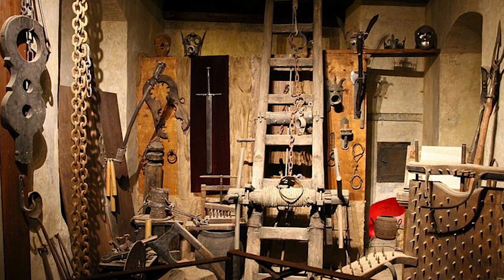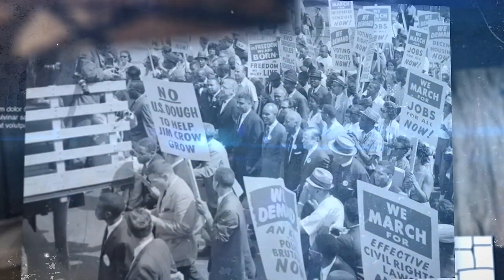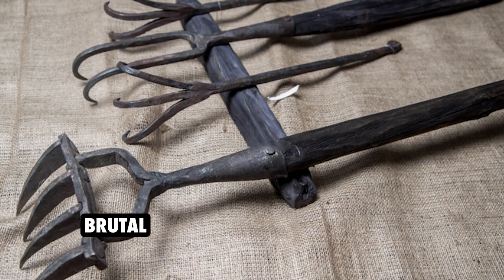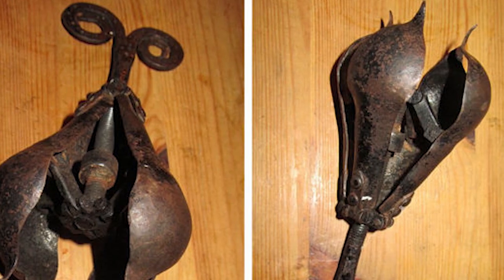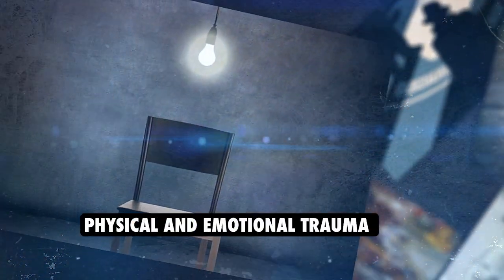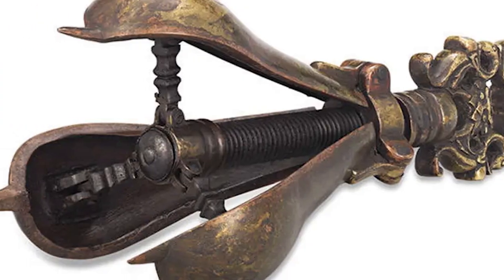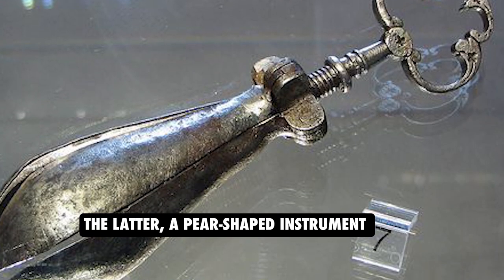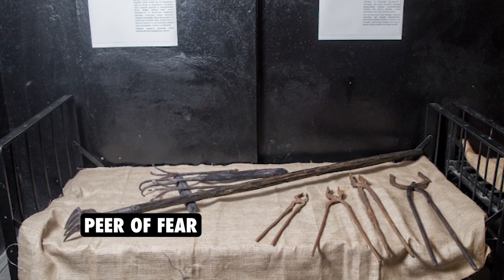The MOST TERRIFYING Execution And Torture device Ever Existed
In this video we will be discussing the most terrifying execution and torture device ever existed, the Peer of Fear, also known as the Spanish tickler.
The Peer of Fear is a device that strikes fear into the hearts of those who hear about it. It is a gruesome and brutal instrument of torture, used throughout history to inflict pain and suffering on its victims.